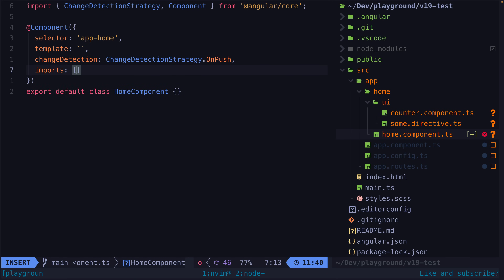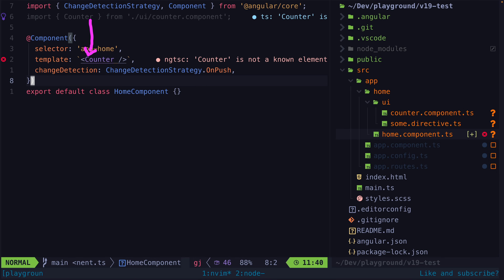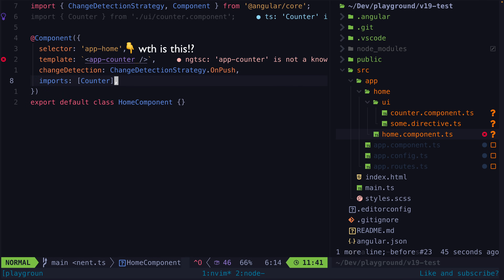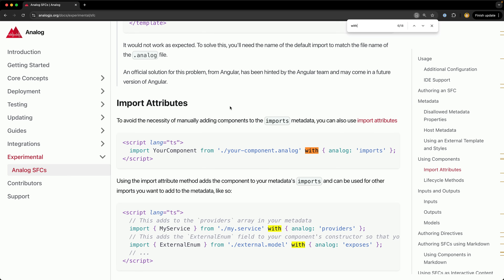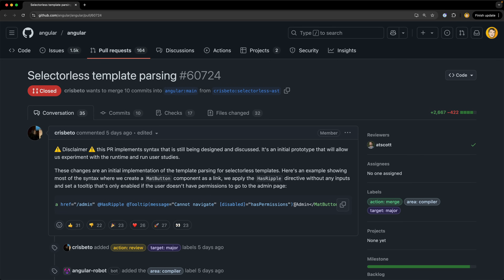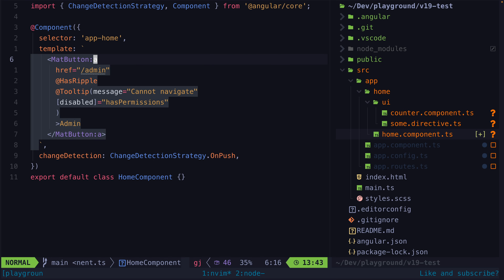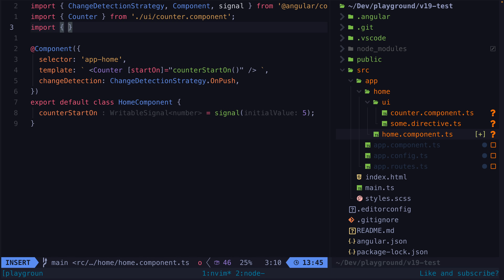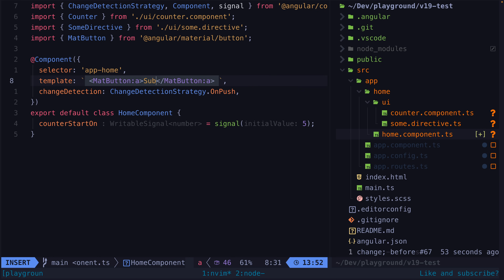Angular without selectors is (probably) coming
Double imports have been an unfortunate necessity in Angular, but with this proposed new syntax from the Angular team we may finally be getting selector-less components eliminating the need for double imports.

0:00 Double imports in Angular
1:05 Prototype for components without selectors
1:27 Examples